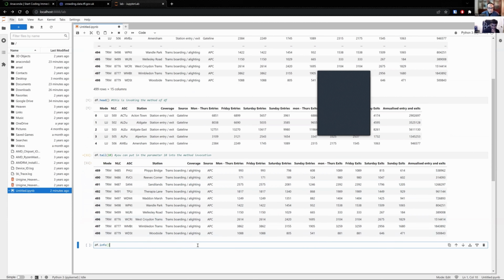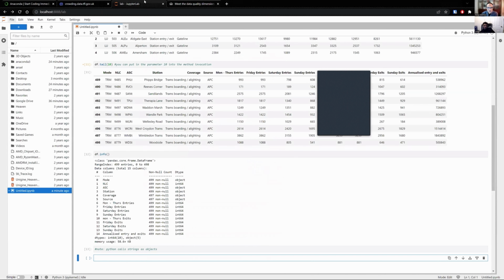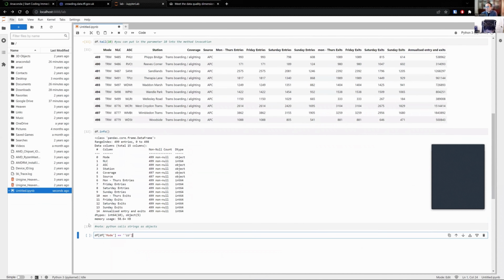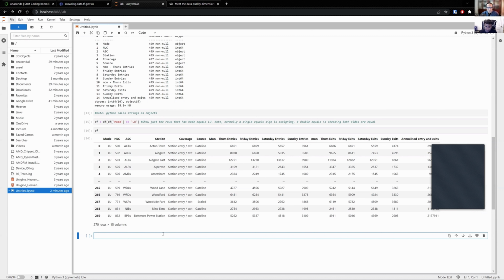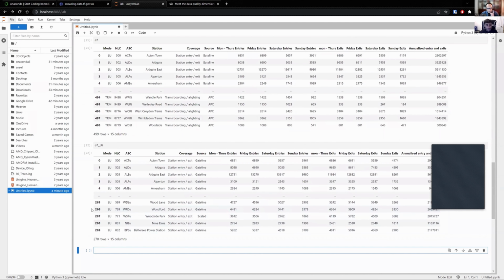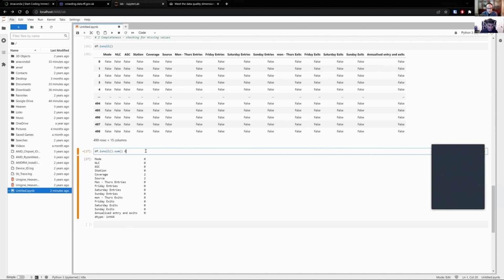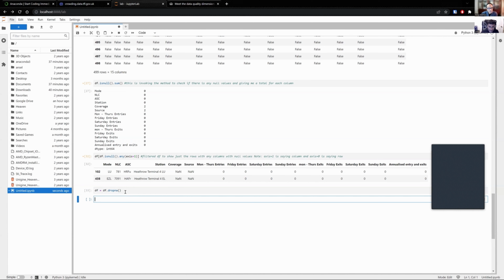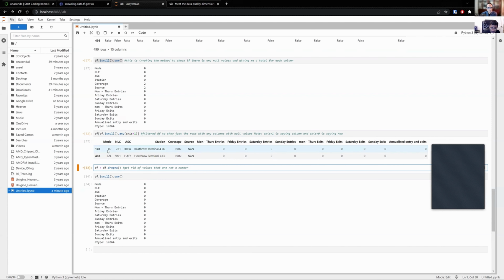Data Analysis with Python (pandas) with Vivek & Renju [Part 2]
Code along with us after downloading the data from the TfL website!

and download
AC2021_AnnualisedEntryExit.xlsx